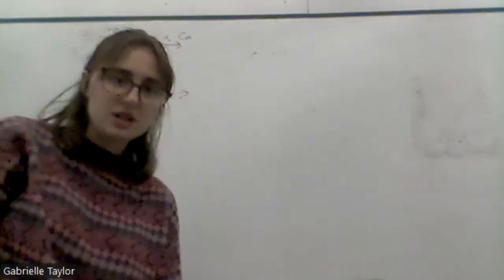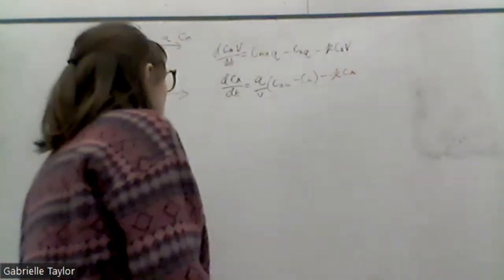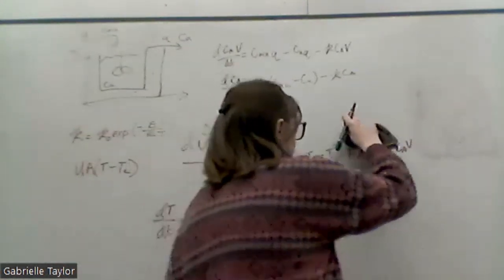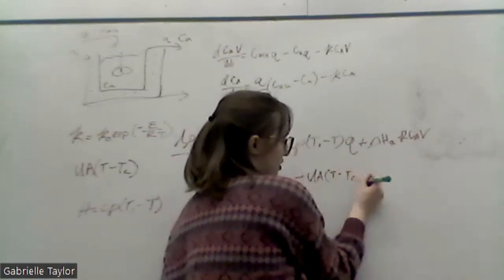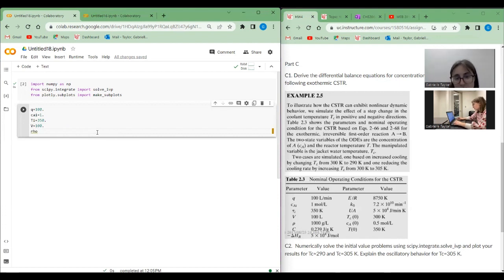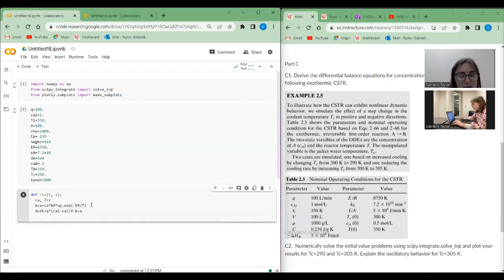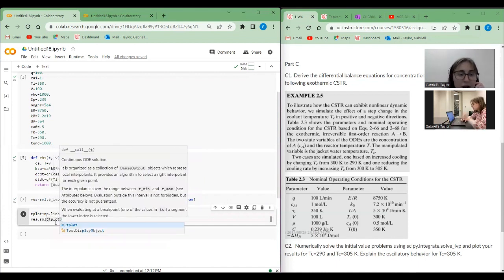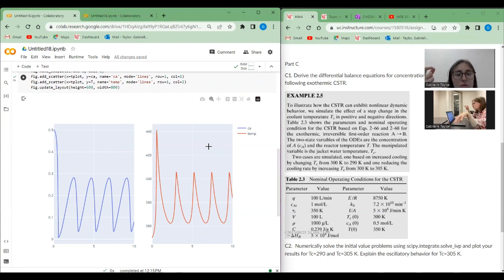HW 4C - Gabrielle Taylor